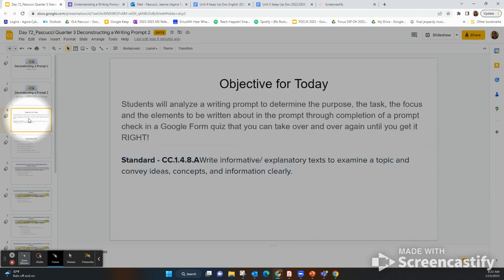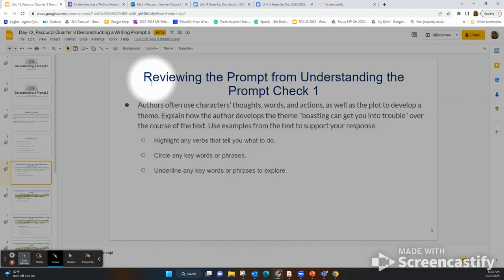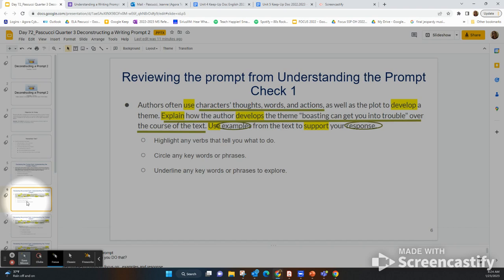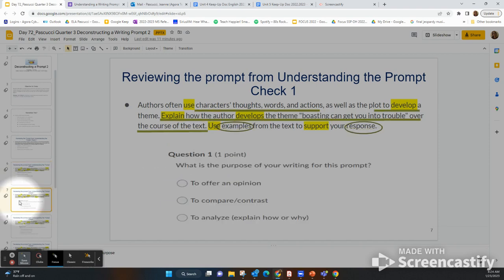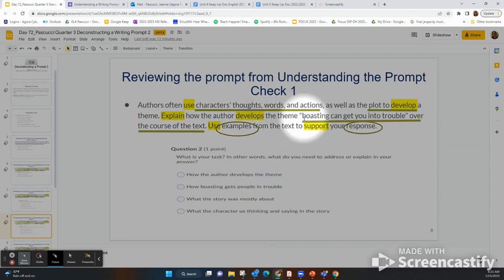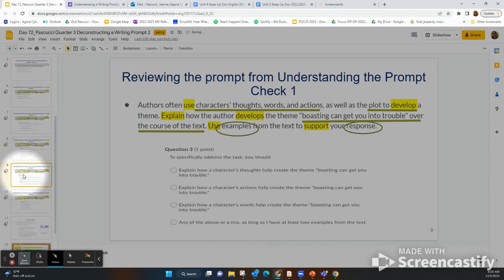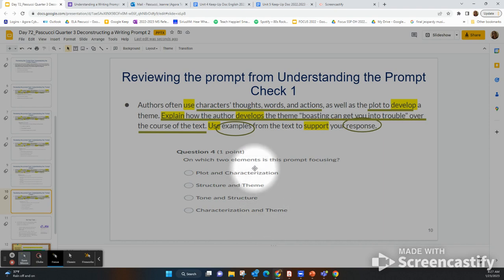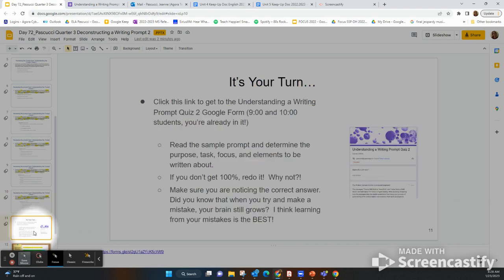Deconstructing a Prompt 2